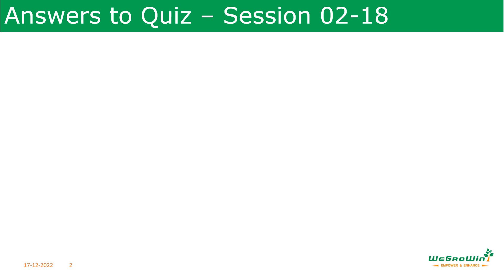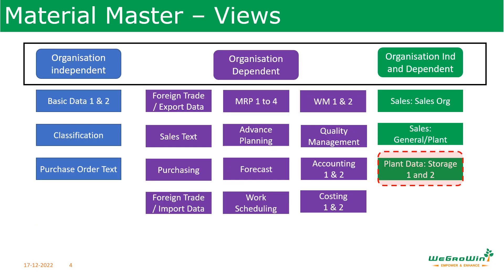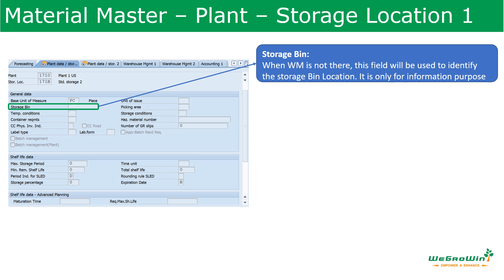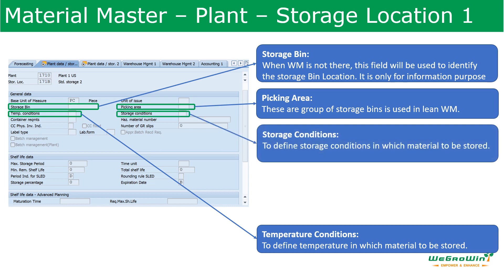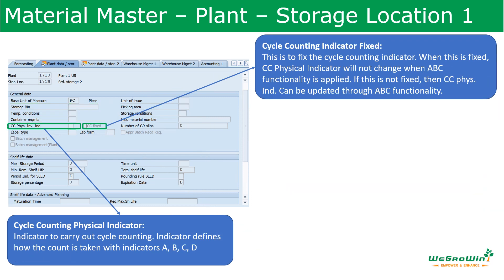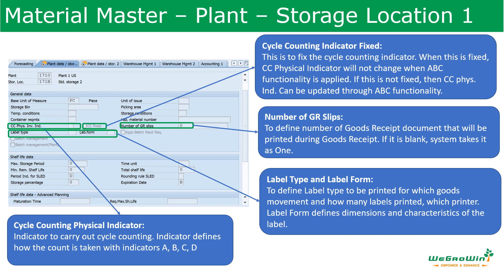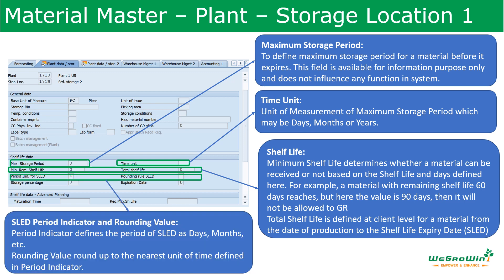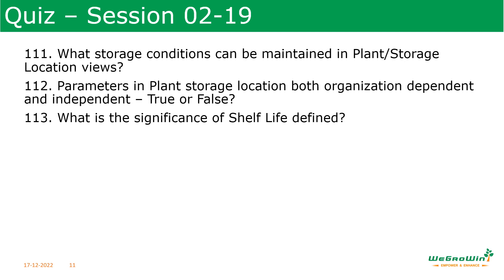SAP MM | Material Master Plant/Storage Location Views | Shelf Life & Storage Conditions | 02-19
Learn how to configure the Storage View in SAP Material Master.
This video explains key parameters like Storage Conditions, Shelf Life Expiration Dates, and special storage requirements.
Get clarity on how Storage View helps manage material handling and compliance.
🔹 Topics Covered:
• Storage View fields explained
• Shelf Life settings
• Best practices for setup